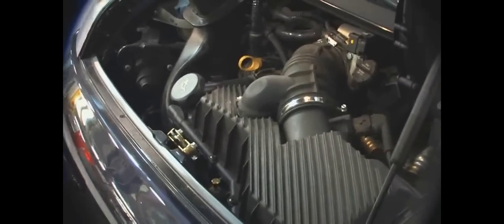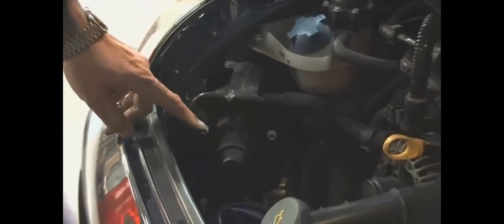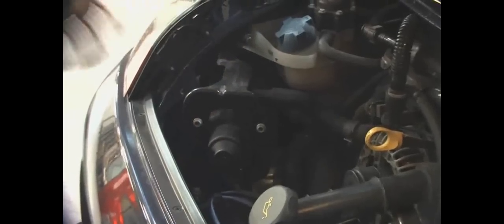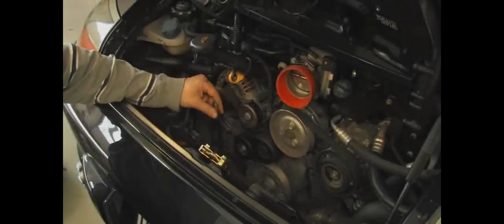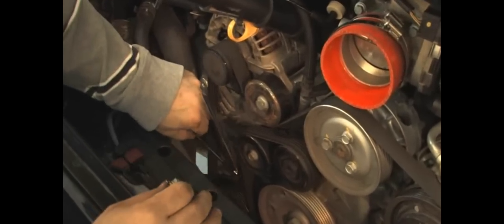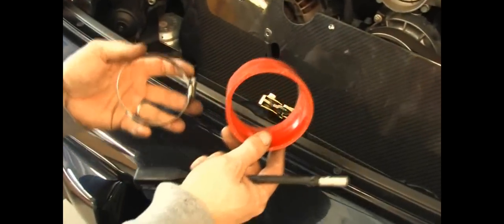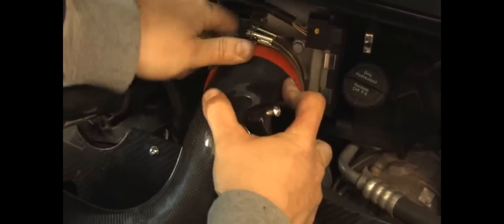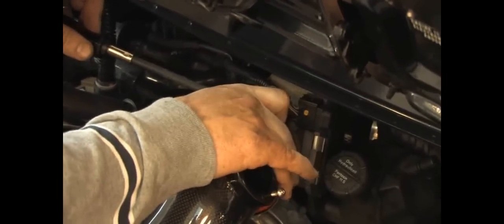Porsche 996 Carrera (1999-2004) | Fabspeed Maxflo Competition Intake | Installation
In this video Fabspeed walks you through the Porsche 996 Carrera Competition Intake Installation to replace the plastic OEM airbox assembly.  This fits all 3.4L and 3.6L Porsche 996 Carreras.  Fabspeed also makes this intake to fit the 997/997.2 Carrera and the GT3 variants.